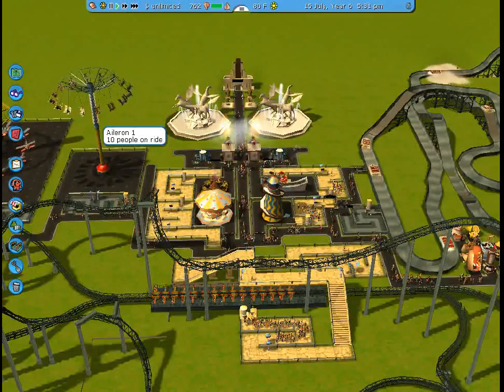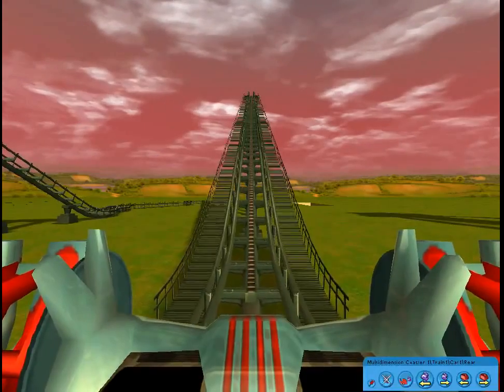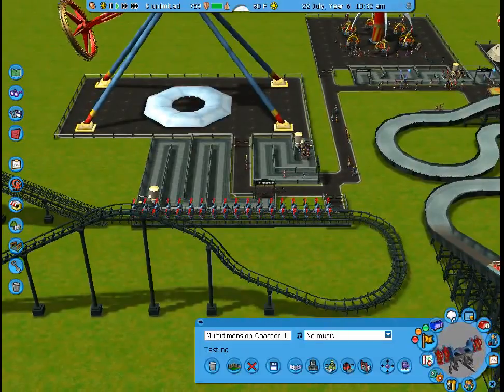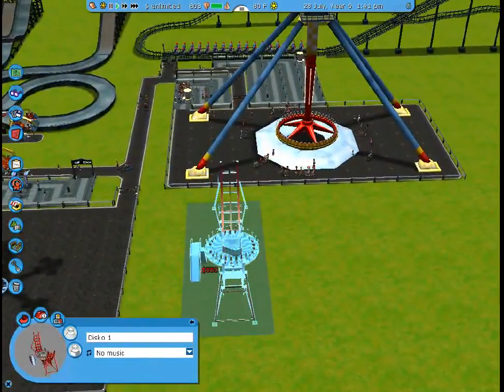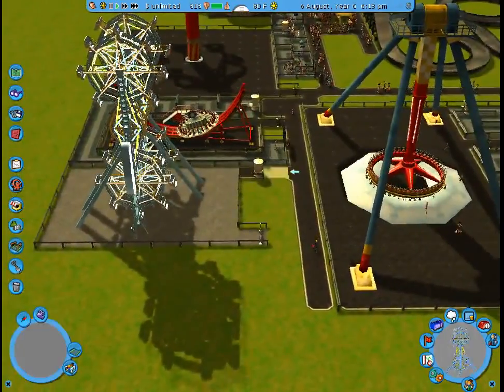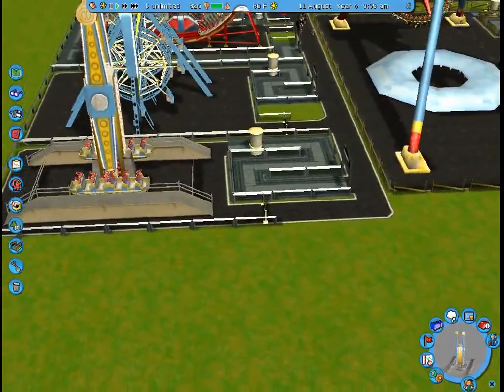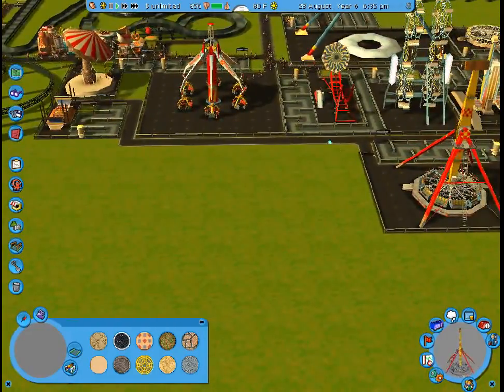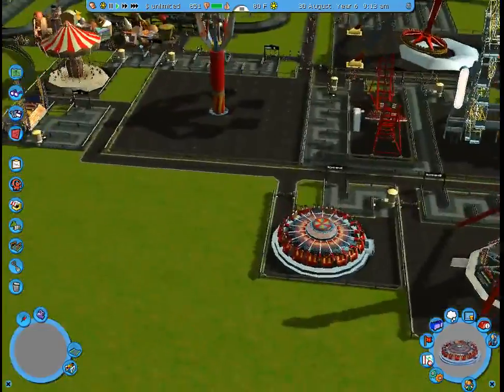RollerCoaster Tycoon 3 #6